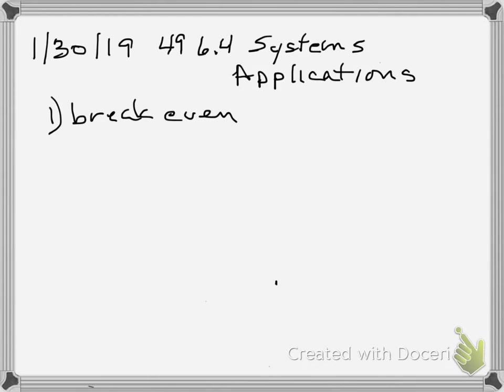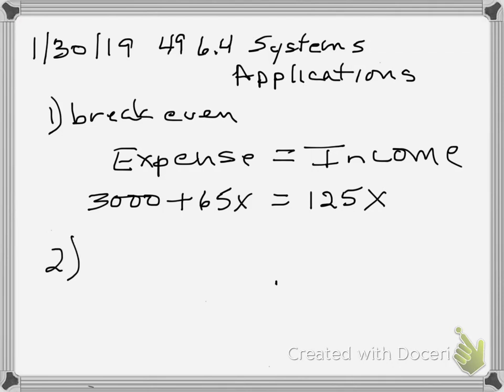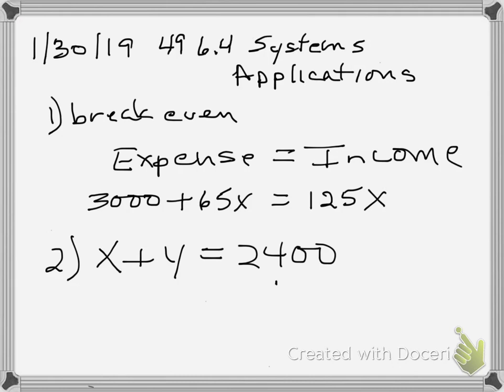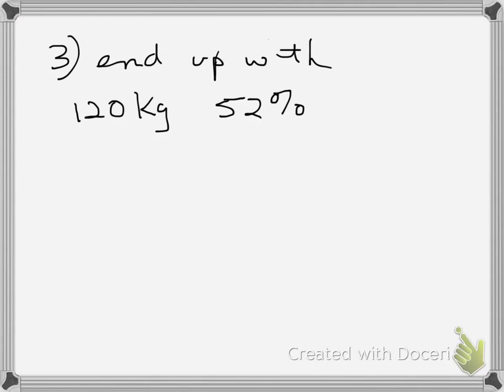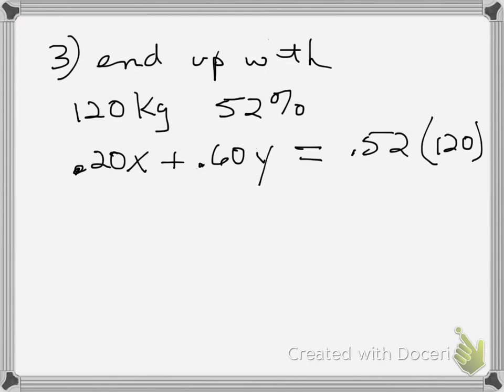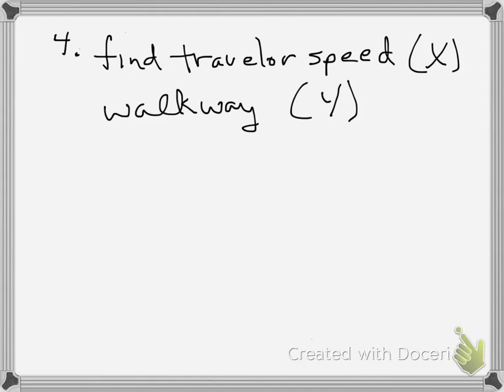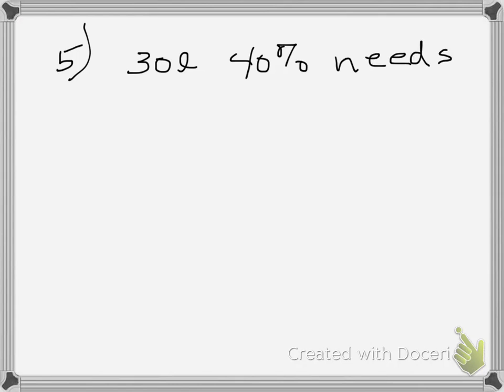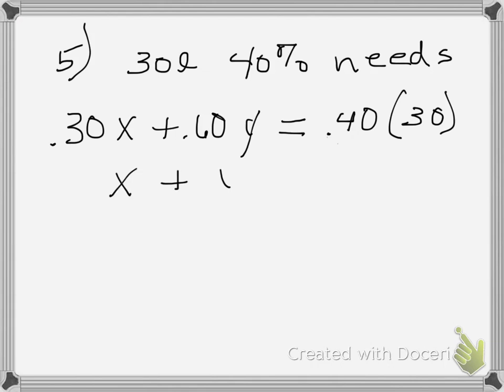alg1 1 30 19 kohorst